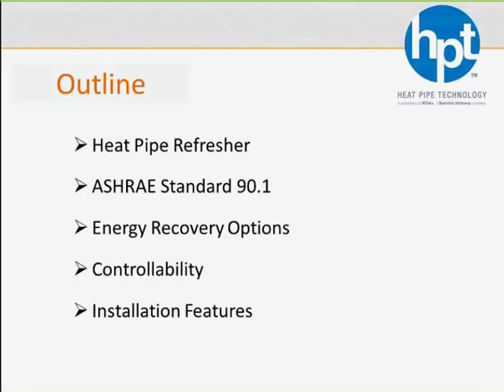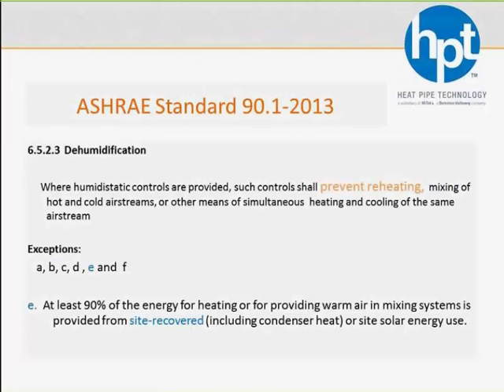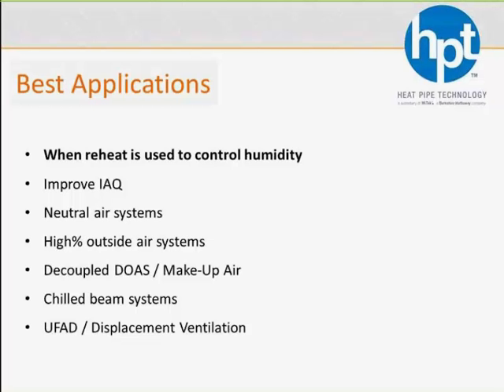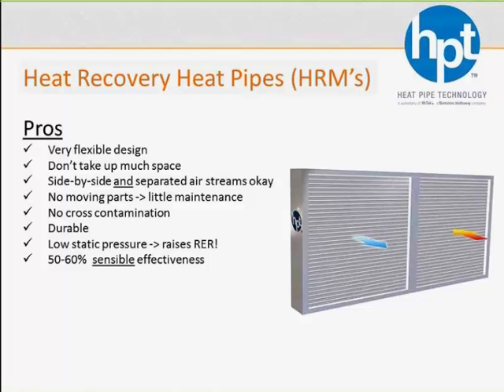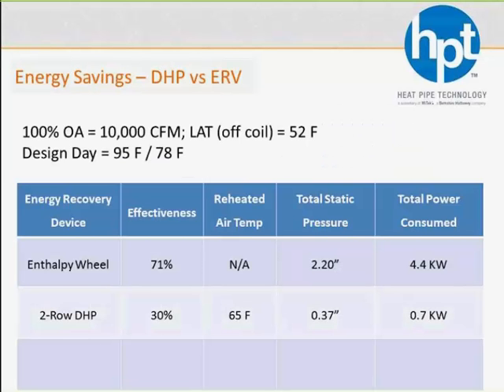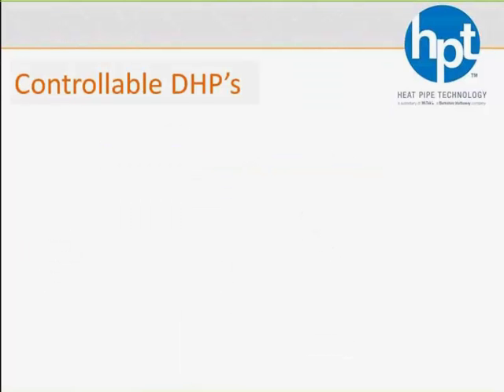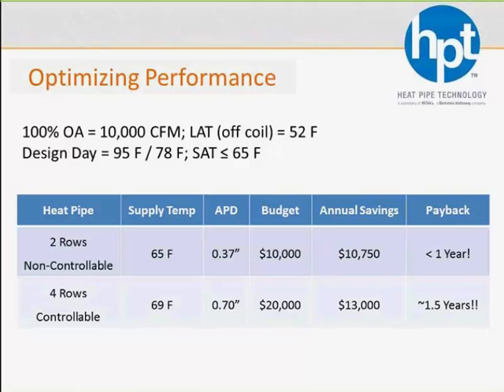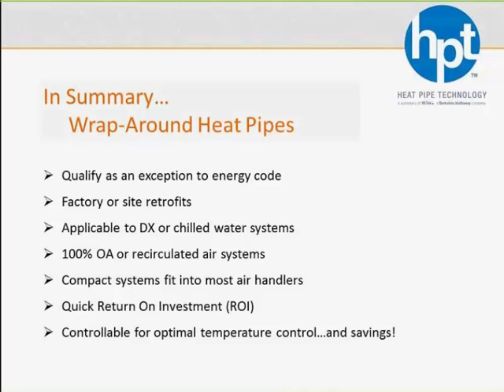Webinar 20160428 The Wonderful World of Heat Pipes and How They Can Be Effectively Utilized to Meet